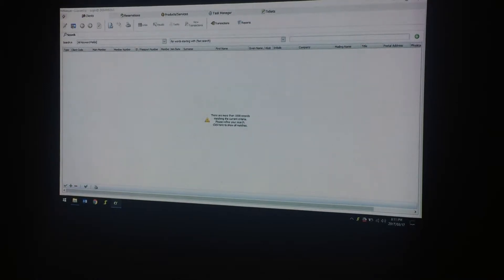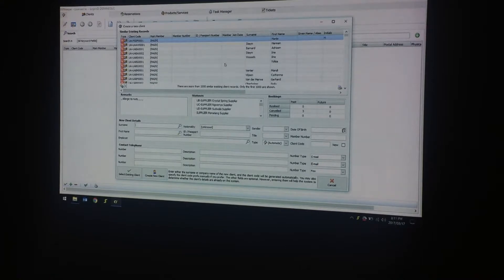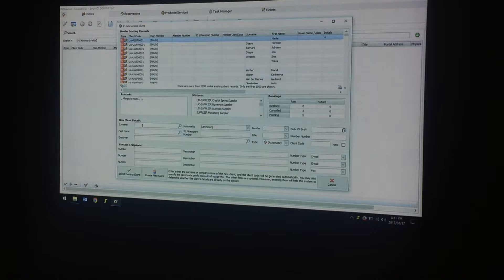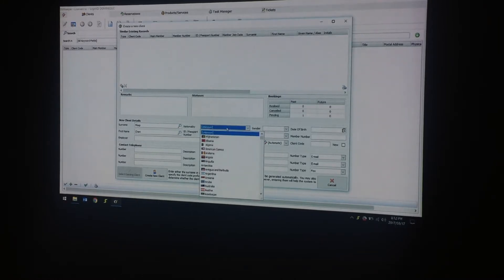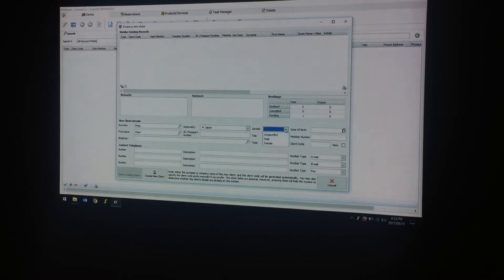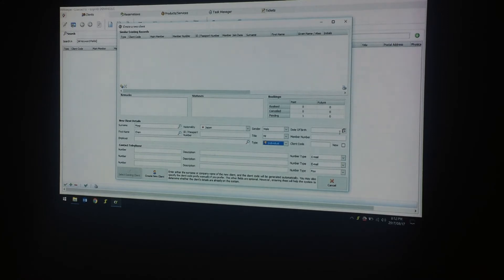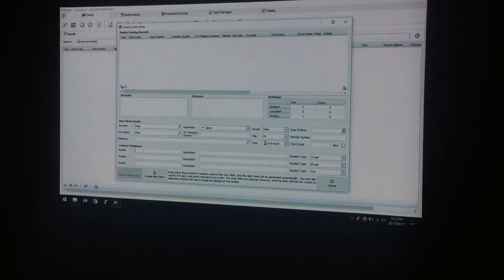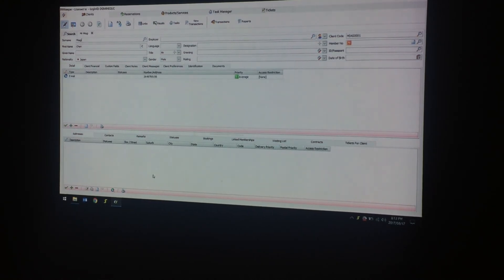CRM - Creating a Record or Profile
CRM - How to create a record or profile